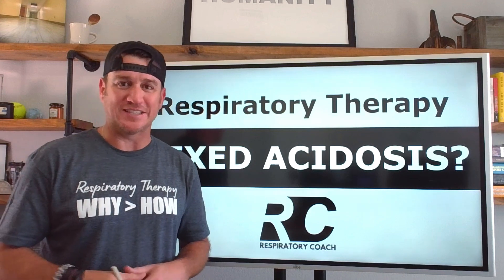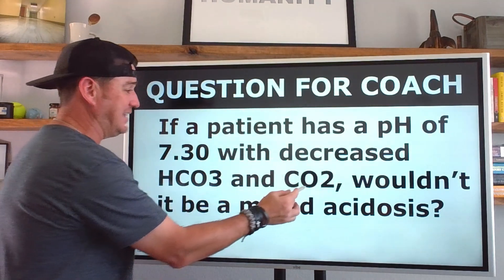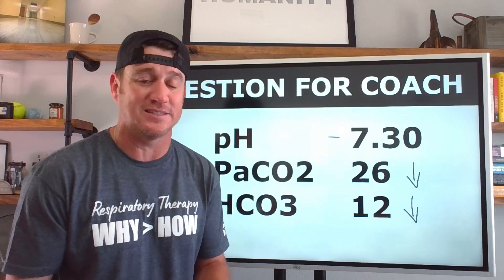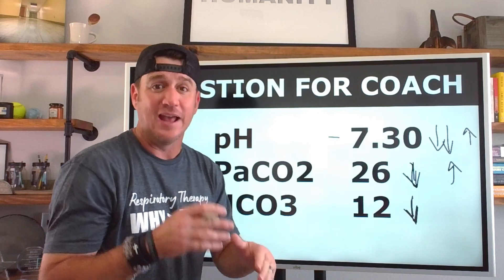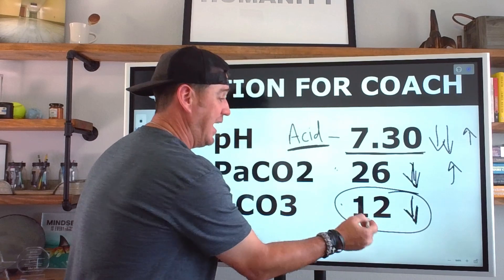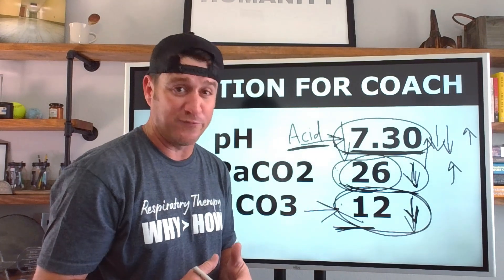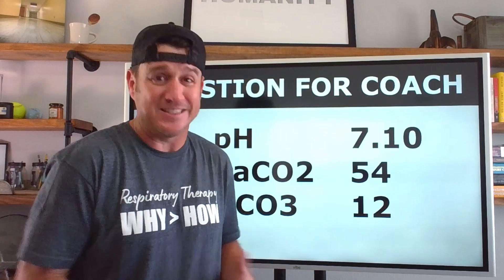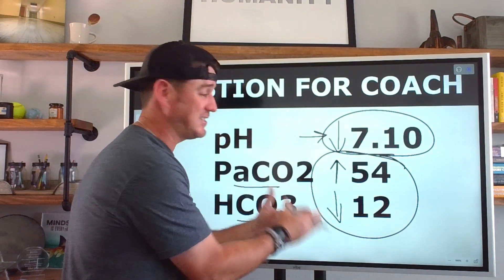Respiratory Therapy - Mixed Acidosis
Pass your TMC and CSE with help from The Respiratory Coach Academy @

This video discusses the importance of understanding arterial blood gases, specifically the ability to differentiate between mixed disturbances.